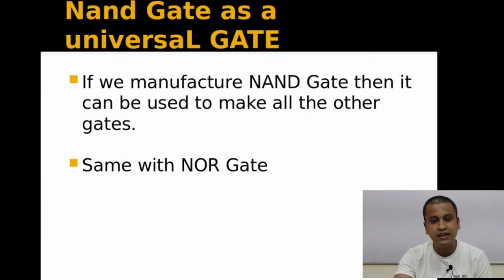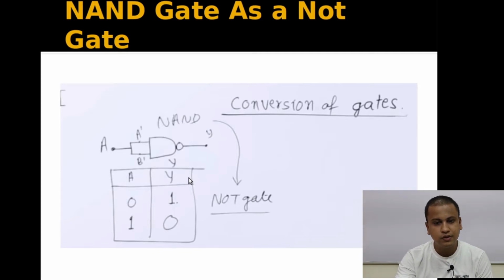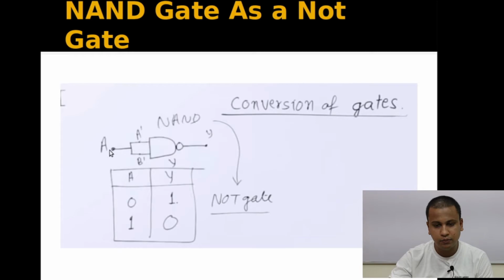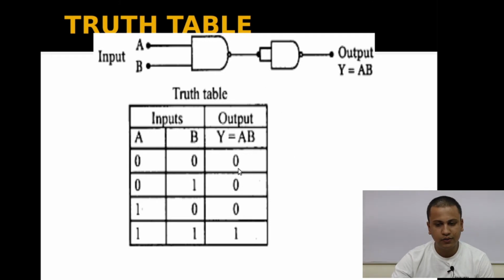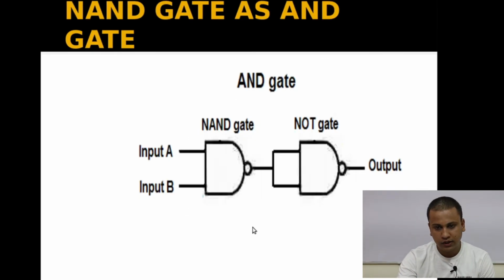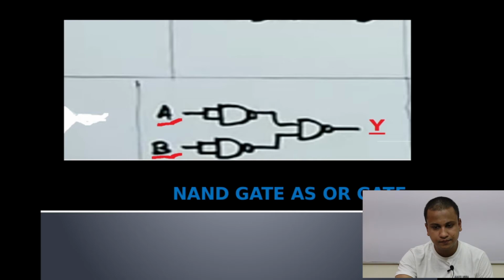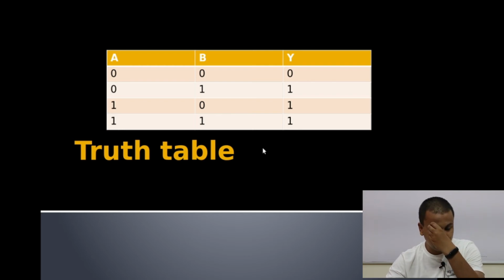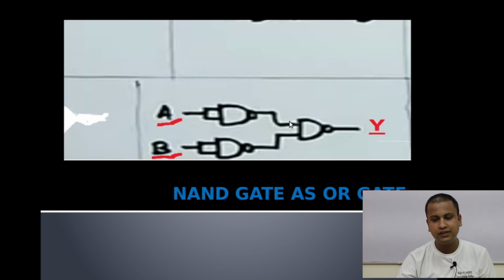Conversion of Logic Gates | Parikshit Sir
In this video we will learn about the conversion of the logic gates. Logic Gate is an idealized model of computation for implementing a boolean function.

What is EdHusk?
EdHusk is a Jaipur based Hybrid Education startup backed by a core team of IIT Kharagpur alumni. We aim to provide students with easily accessible high-quality customised learning and activities designed to reignite the love of learning through better understanding. We are providing personalised services both online and offline at student's home and EdHusk Learning Hub, across these three domains -
Academics: K-12, Foreign languages, Abacus, Vedic Mathematics, Basic Computer Courses.
Hobbies & Life Skills: Music, Dance, Fine Arts, Crafting, English for homemakers.
Sports & Fitness: Yoga, Zumba, Aerobics, Martial Arts, Cricket, Football, Swimming.